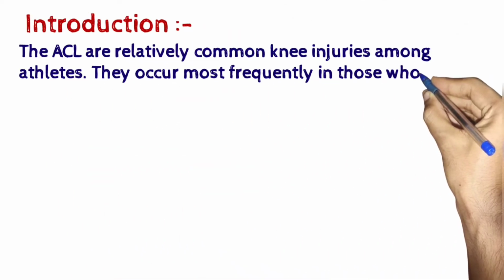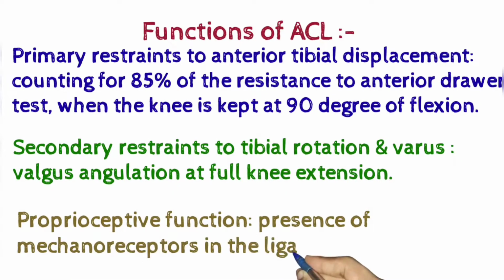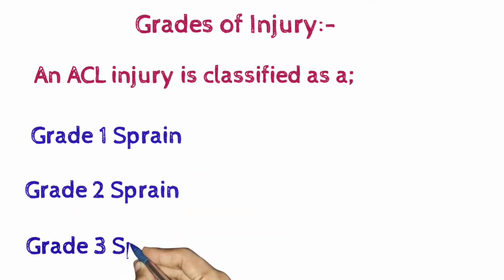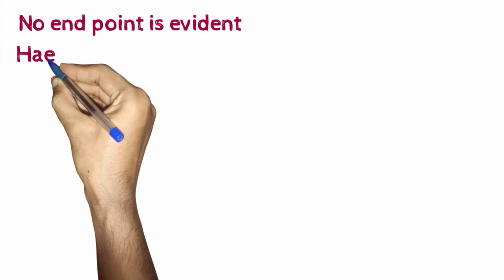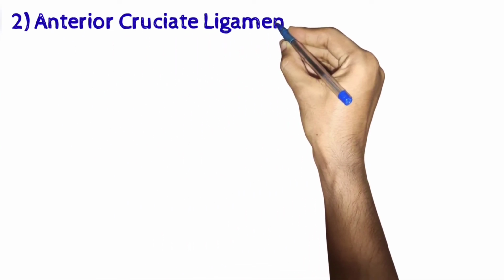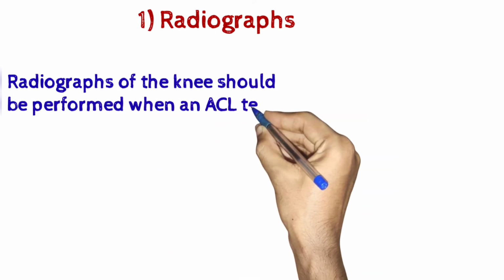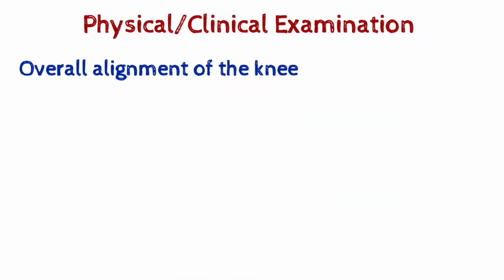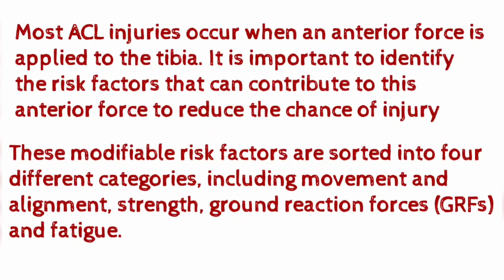ACL injury | Diagnosis | Risk Factors | everything about ACL injury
This video provide details about ACL injury. Which helps students to prepare for examination and also it help others to get a clear idea about ACL injury
Also help u to know the signs and symptoms of ACL injury.
 Videos deals with;
✅ Anatomy of ACL ligament
✅Clinically Relevant Anatomy
✅Functions of ACL
✅Mechanisms of Injury
✅Grades of Injury
✅Associated Injuries
✅Diagnostic Procedures ACL injury
✅Differential Diagnosis
✅Examination
✅ Management
✅Injury Prevention
meaning I will make commission on sales you make
through my link. This is at no extra cost to you to use
my links/codes, it's just one more way to support me
and my channel! :)